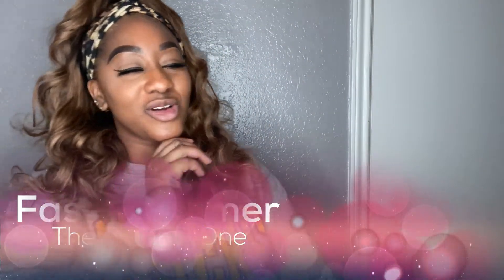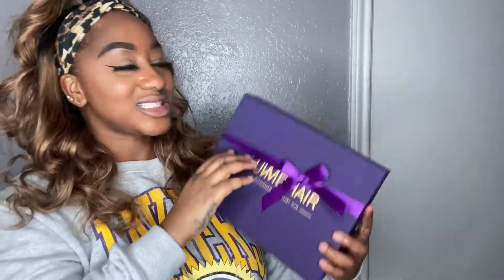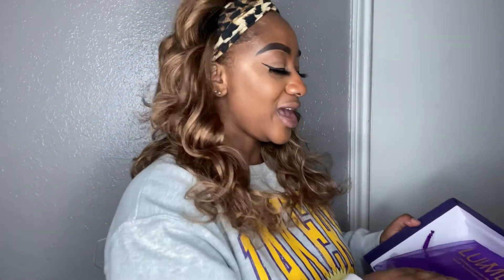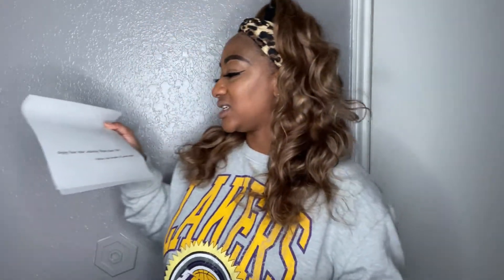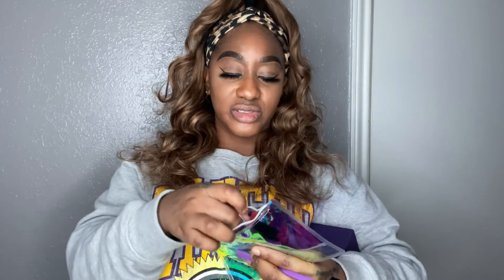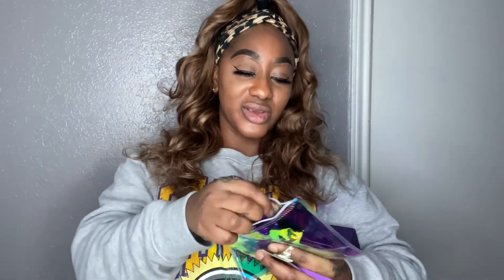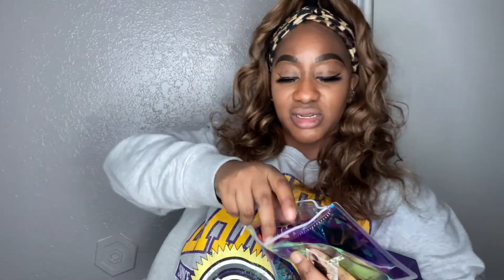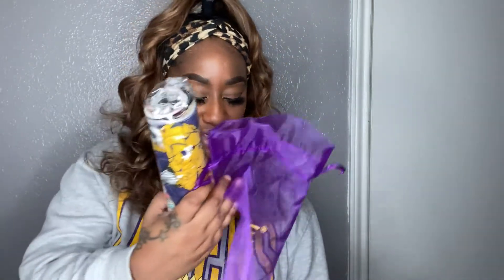LUVME HAIR- Ombré Headband Wig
Daily

Wig Name:  Ombré Headband

Company :LuvMe Hair

Type Of Wig: HeadBand Wig

Fiber: Human

Texture: Silky

Length: 18

Density: 150

Combs: 3

✨Social ✨
                        TheTamedOne69
            TAMEDARTISTRYxMAYVENN

✨Tech✨
Ring Light
Iphone11 Pro Max
Filmora9

Fashiontamer6906@gmail.